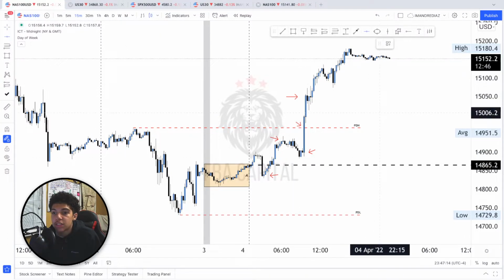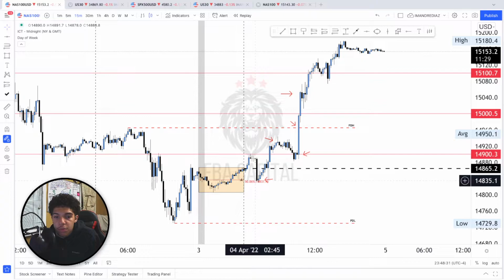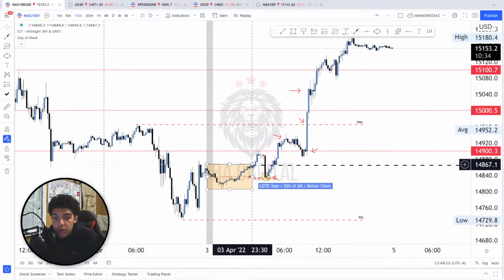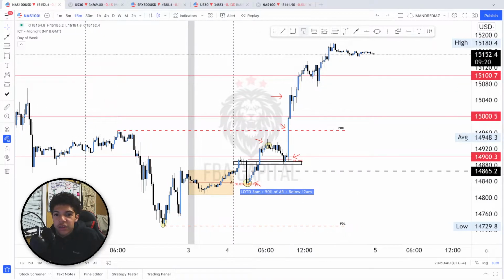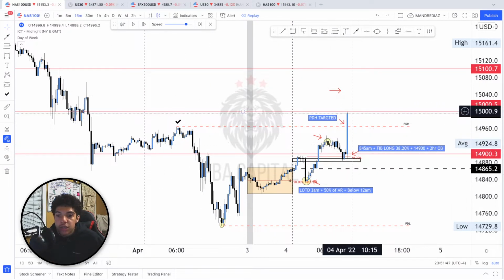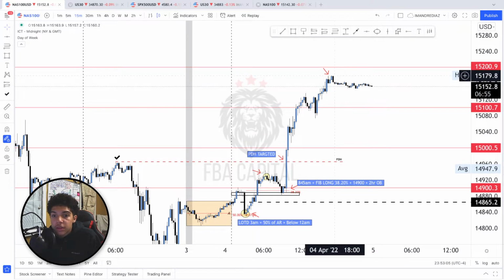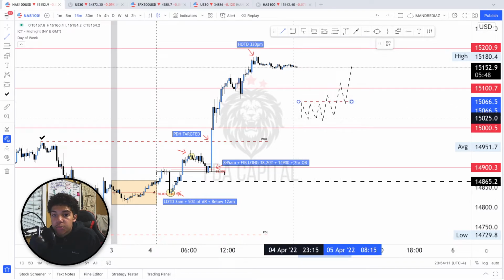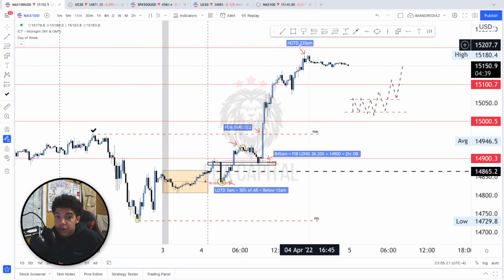Apr 4th 2022 NAS100 Daily Range Case Study